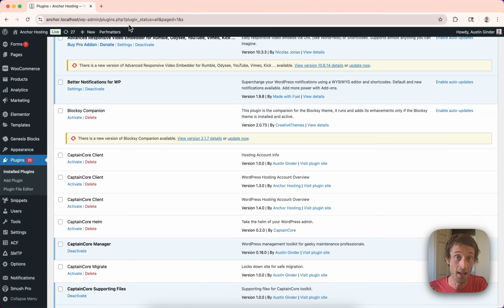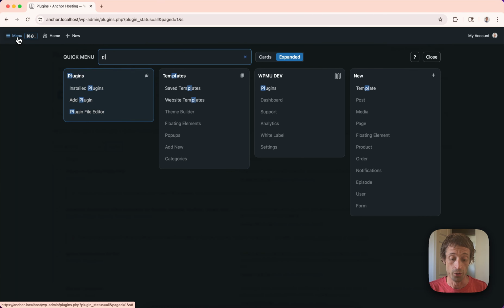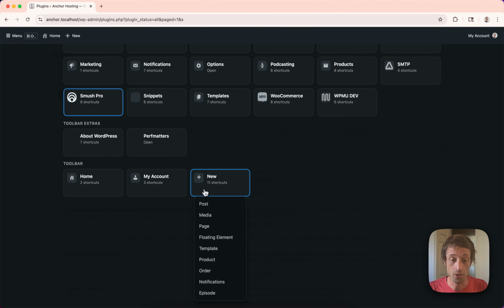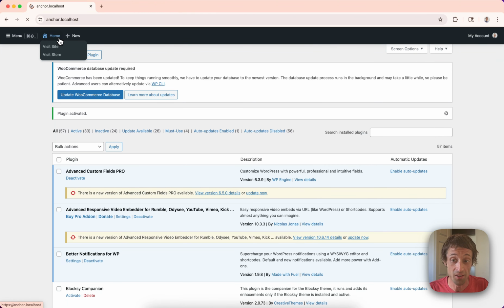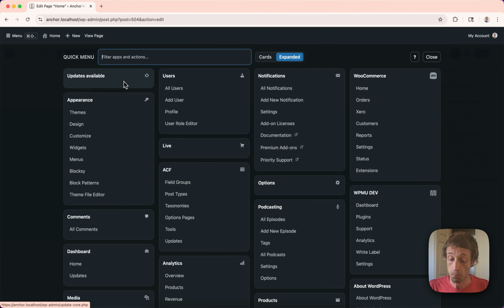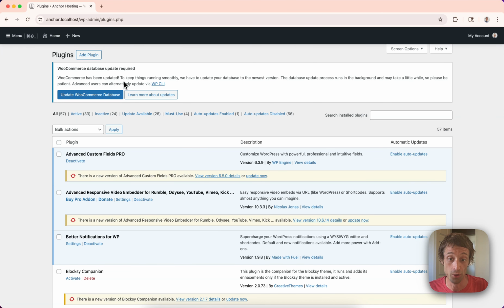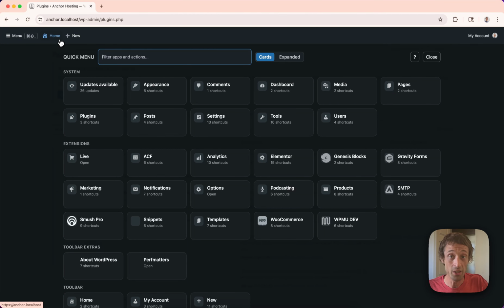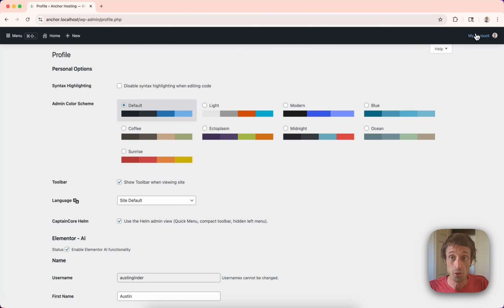CaptainCore Helm Introduction